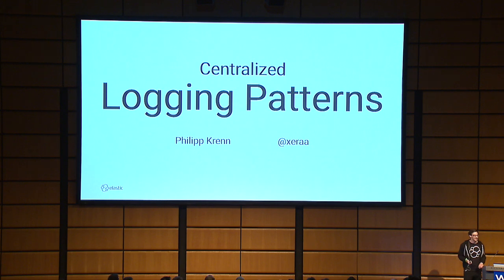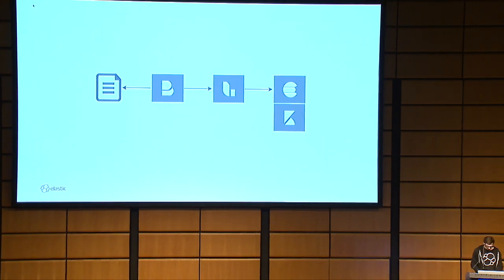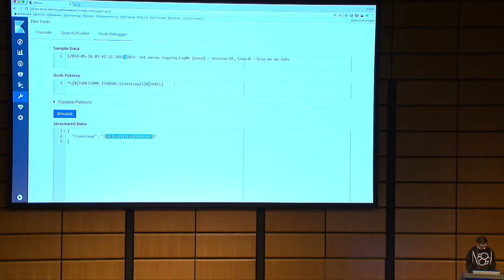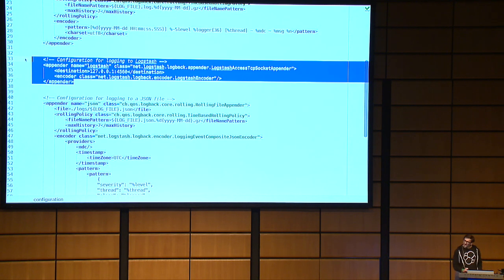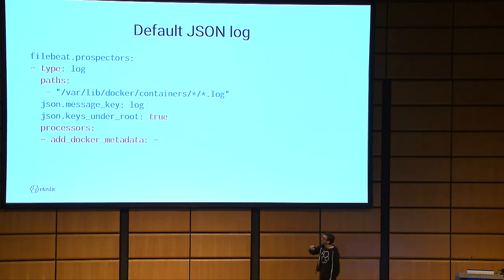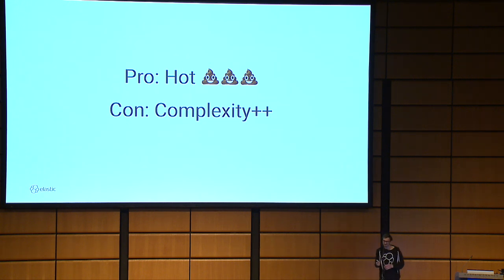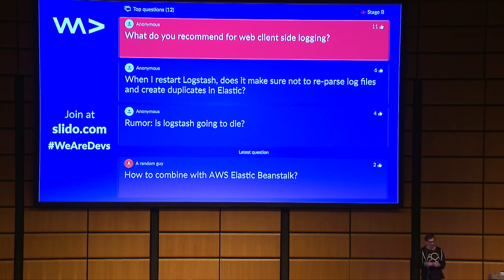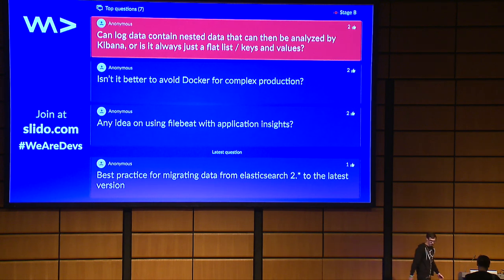Centralized Logging Patterns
This talk by Philipp Krenn presents multiple approaches and patterns with their advantages and disadvantages, so you can pick the one that fits your organization best. Each pattern has its own demo, so you can easily try out the different approaches in your environment.